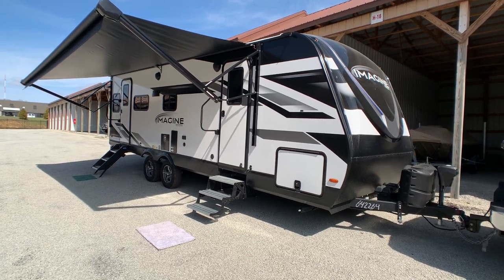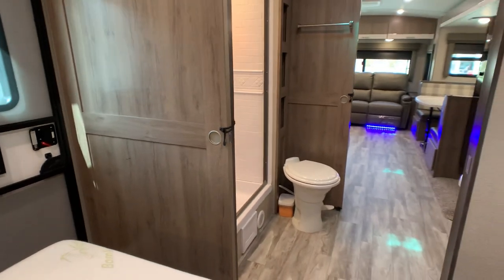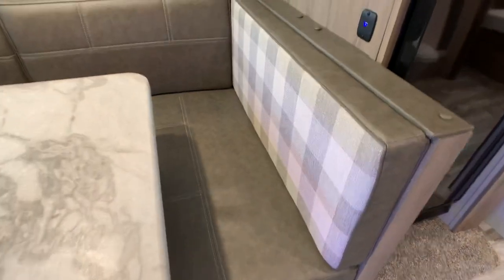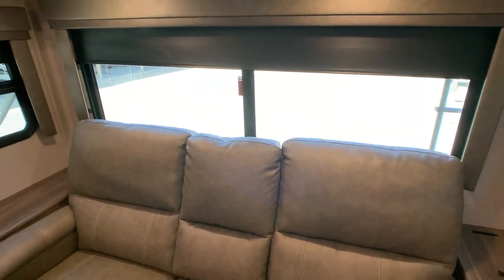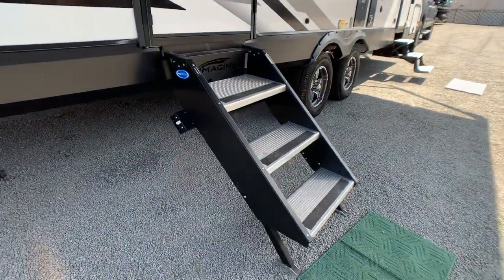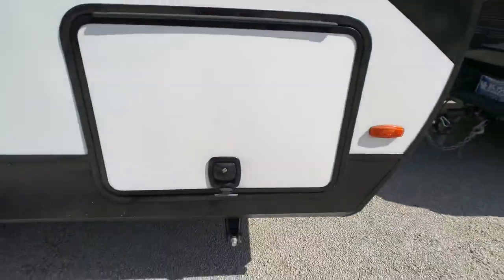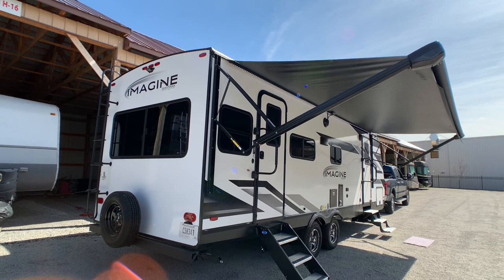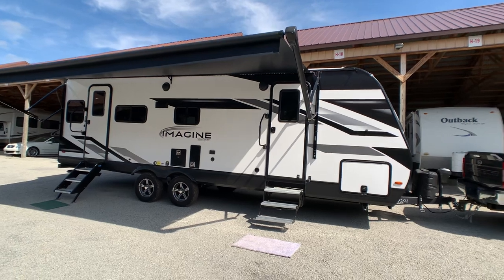2023 Grand Design Imagine 2500RL Travel Trailer Walk-Around Video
SOLD 4/1/2023

HelpSellMyRV.com
Louisville Kentucky